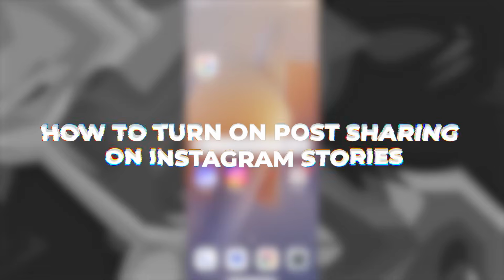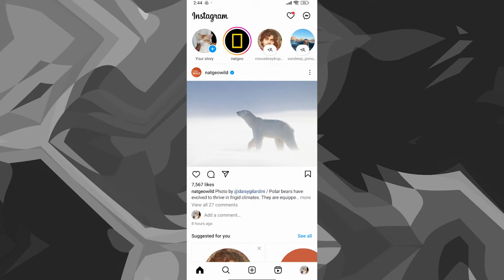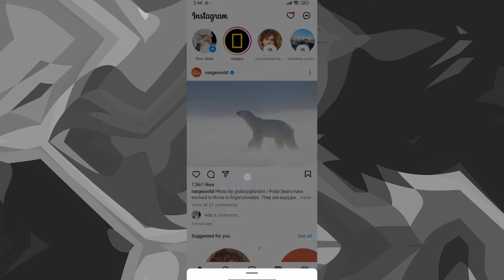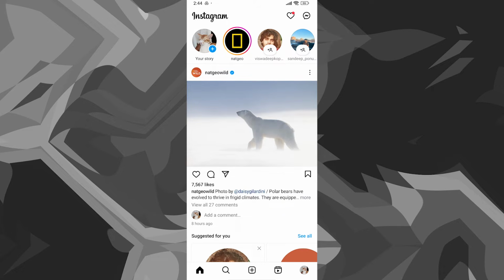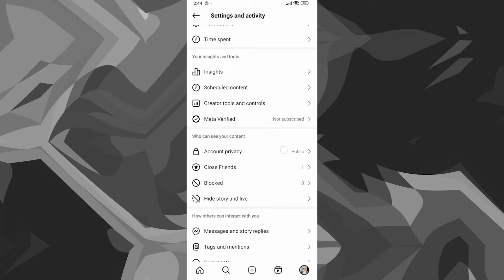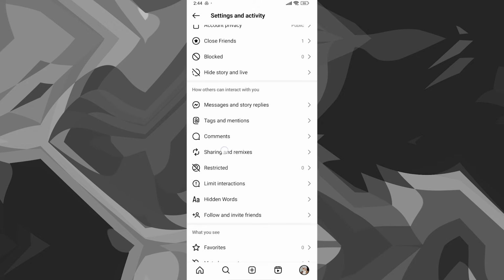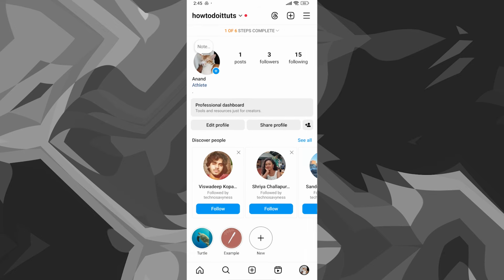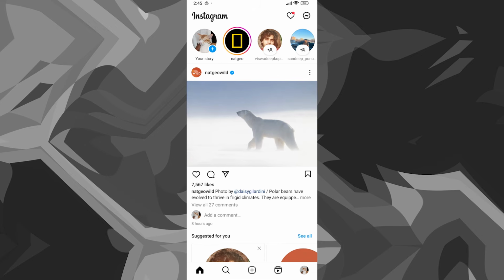How To Turn On Post Sharing On Instagram Stories (easy tutorial)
In this video I will show you how to turn on post sharing on Instagram stories.

Do you want to learn how to enable post sharing on Instagram story? Yes? Perfect! Then you've come to the right Instagram tutorial.

I will show you how to allow people to share your post on Instagram and how to let others share your post on Instagram story.

If you are asking why others can't share my post on Instagram story then this Instagram tutorial will answer this question for you as it will show you how to allow people to share your post on their Instagram story.